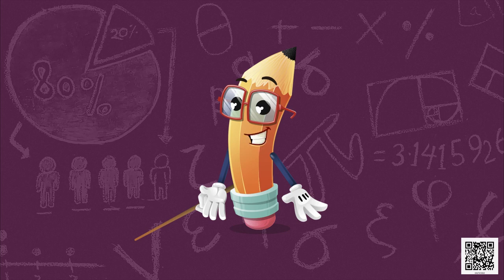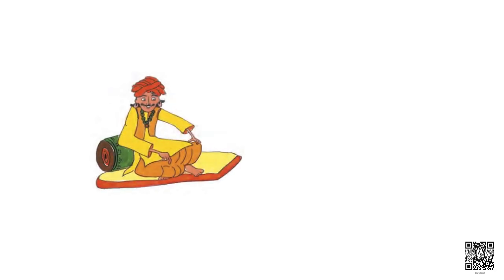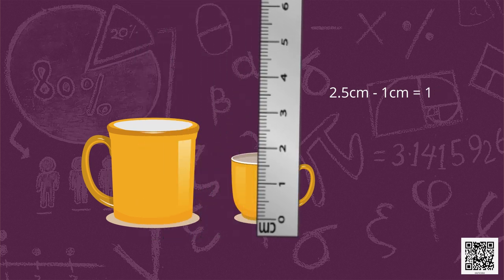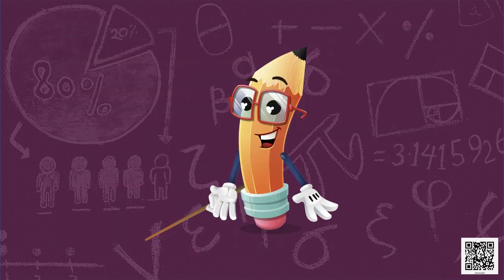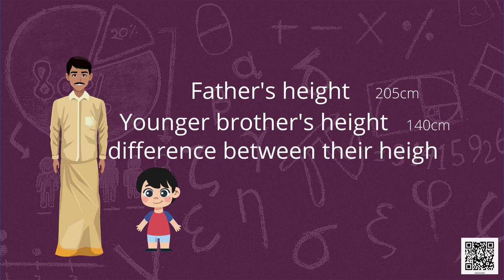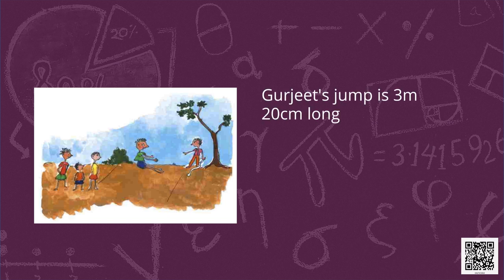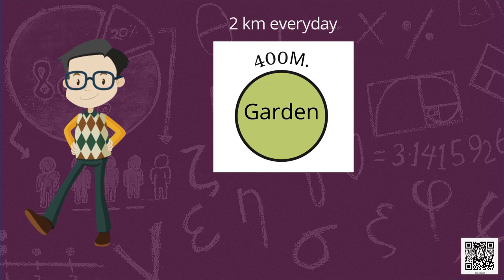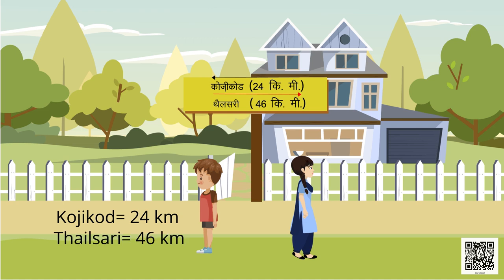Class 4 Maths Chapter 2 'Long And Short' (full chapter) cbse ncert